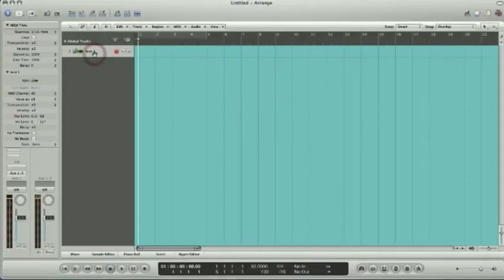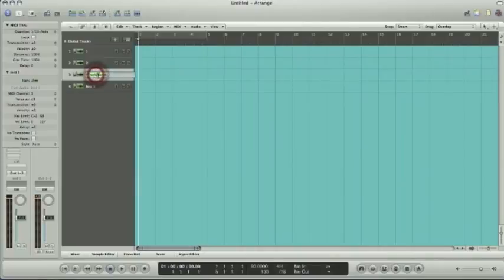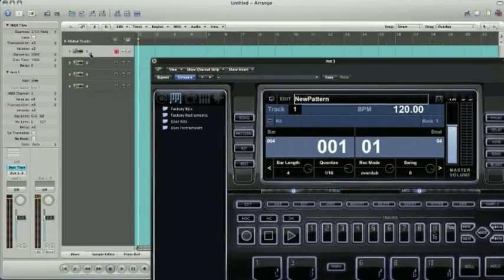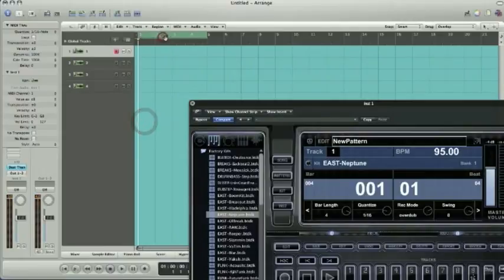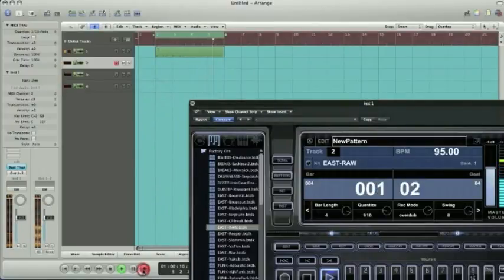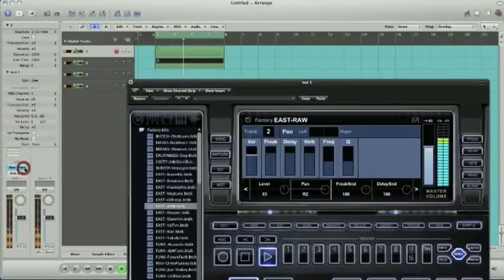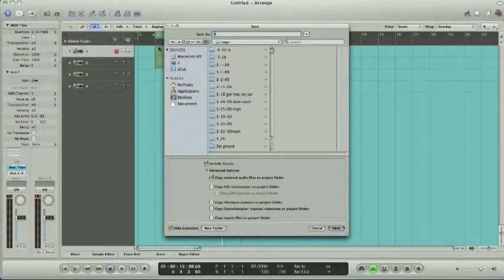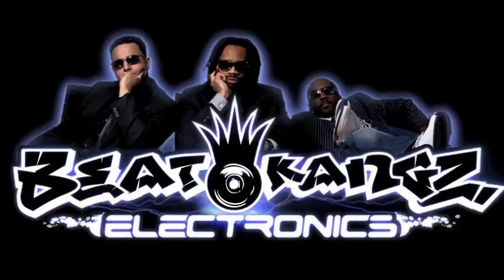Beatmaking Software For Beginners | How To Make Beats Using Best Beatmaking Software For Beginners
Beatmaking Software For Beginners | How To Make Beats Using Best Beatmaking Software For Beginners "The sounds that are in this thing are amazing.